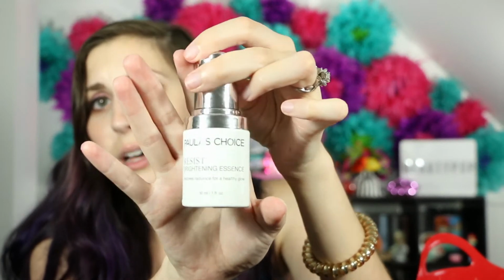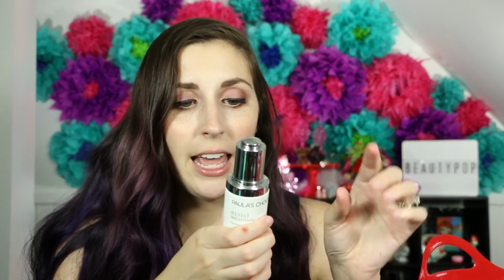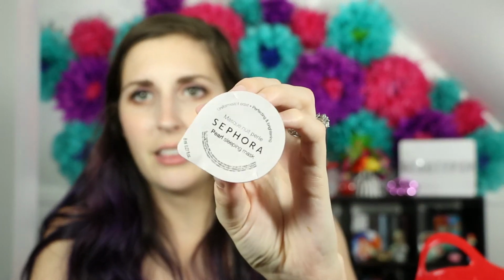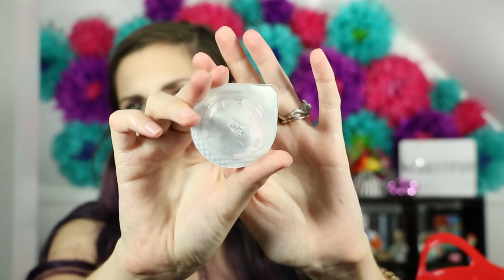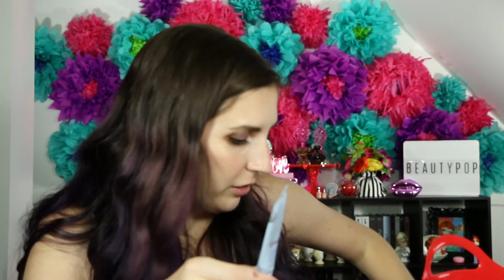Empties August 2018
Hey guys! New Empties August 2018 up! Do you have any video suggestions you would like to see from me?